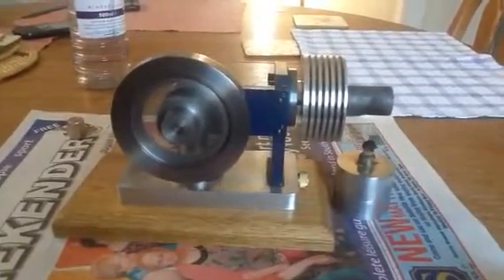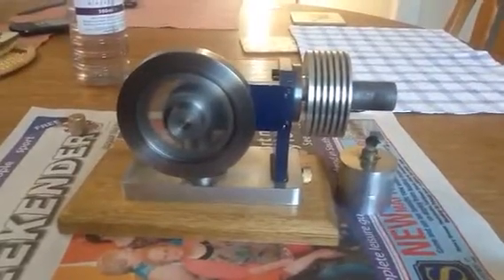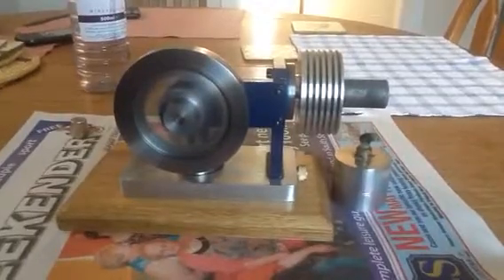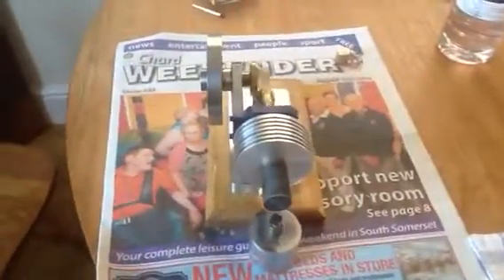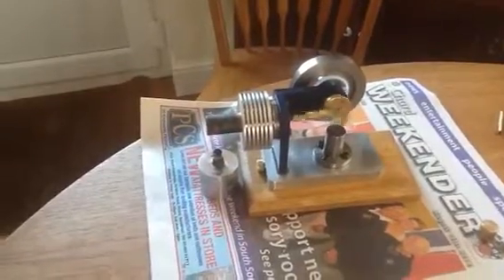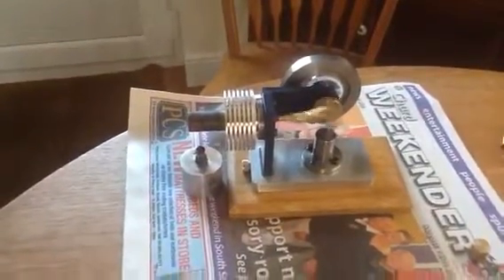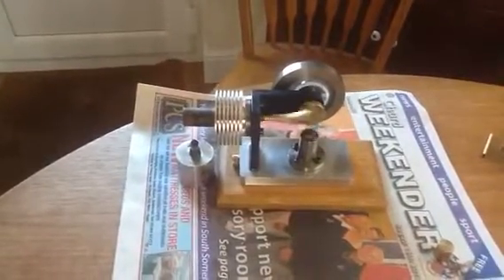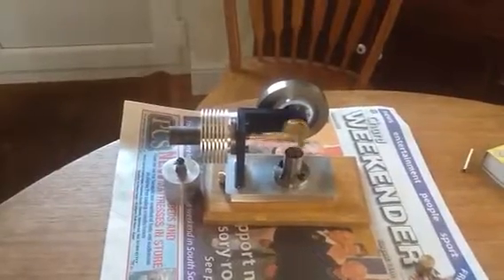Manfred Stirling engine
Stirling engine built from barstock . Plans availible free online.